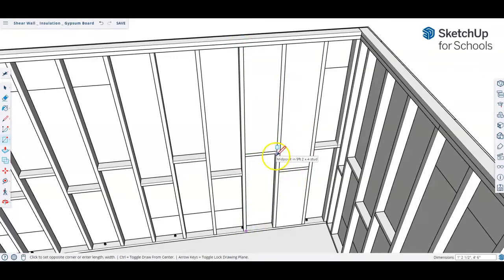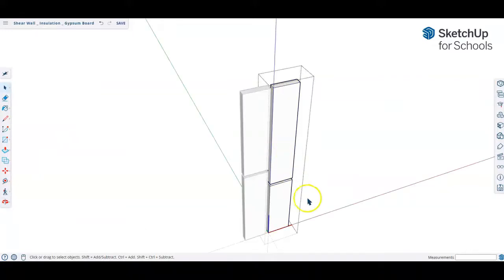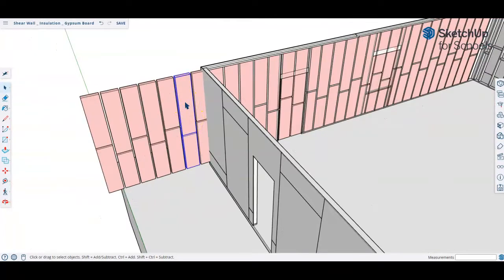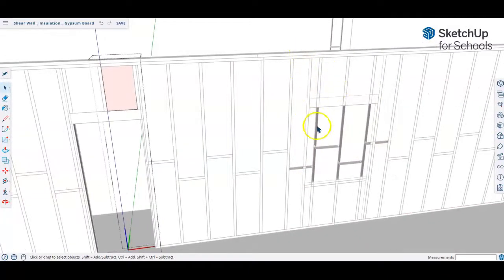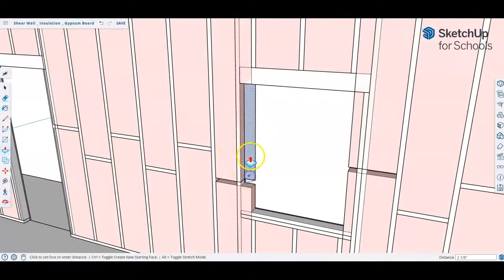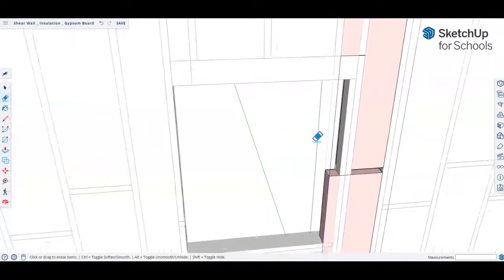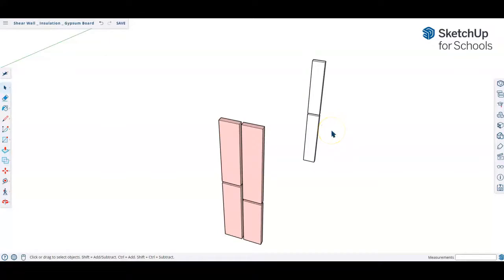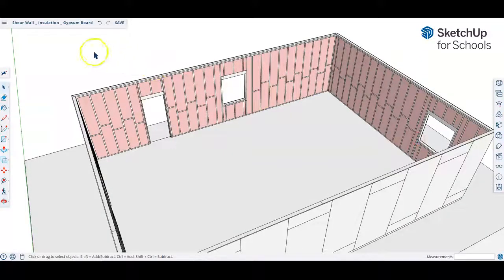West Adams Preparatory High School Material Science - Insulation